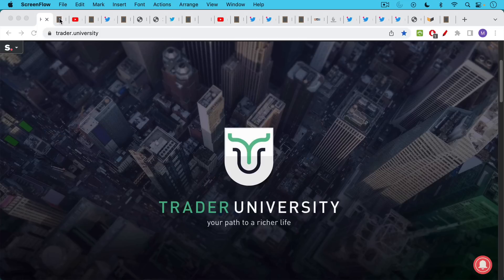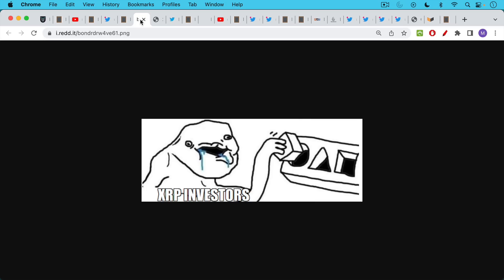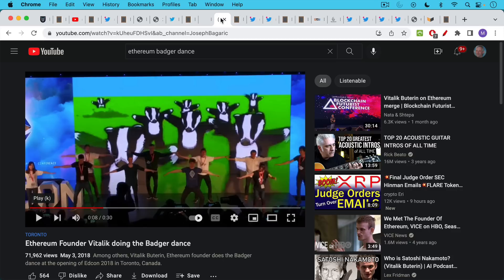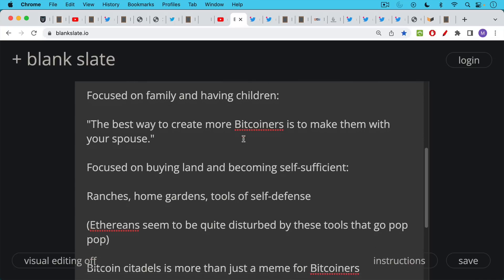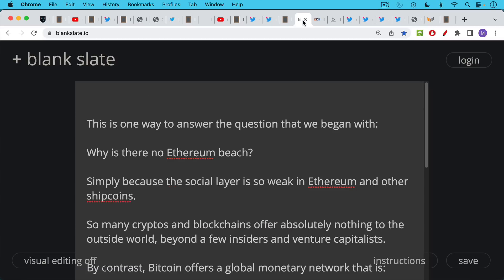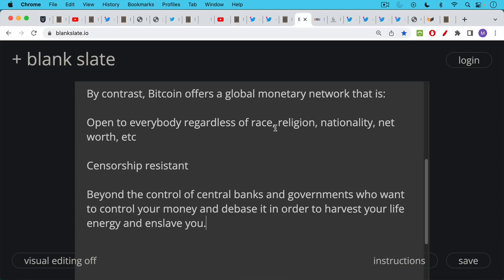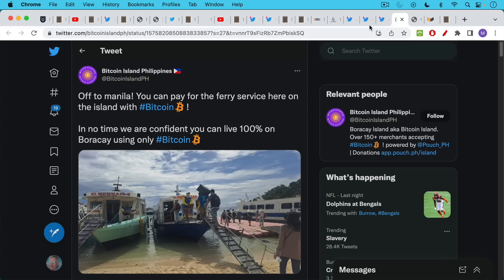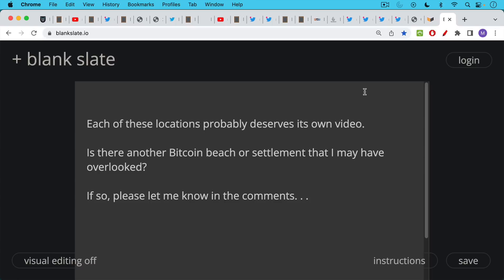Why Is There No Ethereum Beach?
In this video, I discuss the social layer of crypto as a possible explanation for why there is a Bitcoin Beach, but no Ethereum Beach.

Bitcoin has the strongest social layer of any protocol. Bitcoiners are the most intelligent and self-aware group of people that I've ever come across. Bitcoiners are incredibly willing to question and demolish conventional wisdom.

Bitcoiners are focused on the family and having children: "The best way to create more Bitcoiners is to make them with your spouse."

Bitcoiners are focused on buying land and becoming self-sufficient. Bitcoin citadels is more than just a meme for Bitcoiners.

Bitcoiner are also obsessed with running their own full nodes and holding their own private keys.

Why is there no Ethereum Beach? Simply because the social layer is so weak in Ethereum and other altcoins.

So many cryptos and blockchains offer absolutely nothing to the outside world, beyond a few insiders and venture capitalists. By contrast, Bitcoin offers a global monetary network that is:

1) Open to everybody regardless of race, religion, nationality, net worth, etc
2) Censorship resistant
3) Beyond the control of central banks and governments who want to control your money and debase it in order to harvest your life energy and enslave you.

El Salvador Just Became The First Country To Accept Bitcoin As Legal Tender: